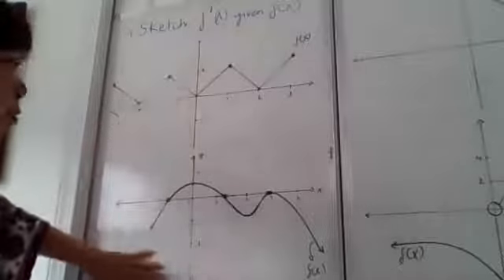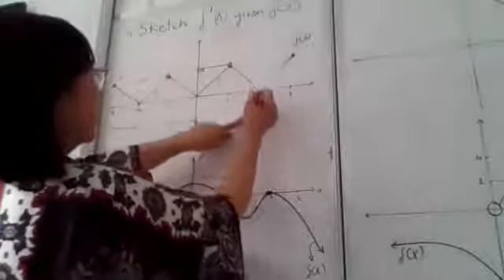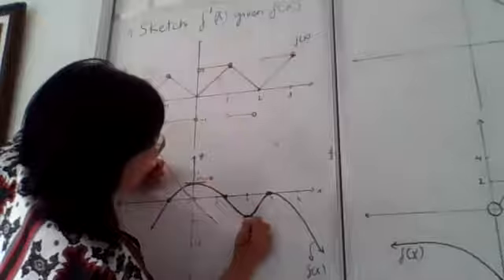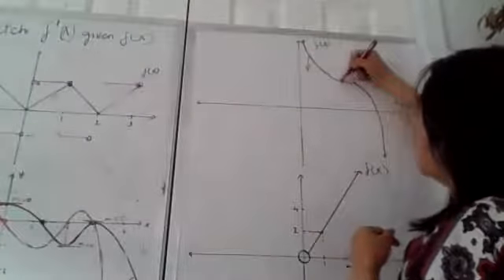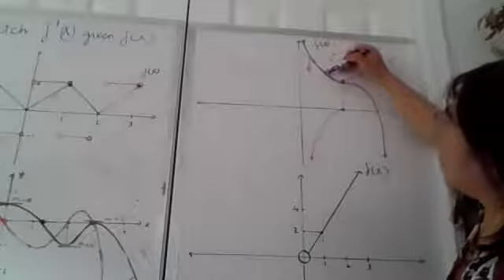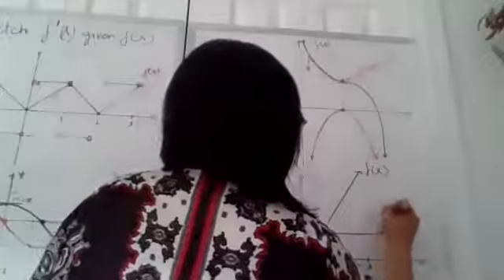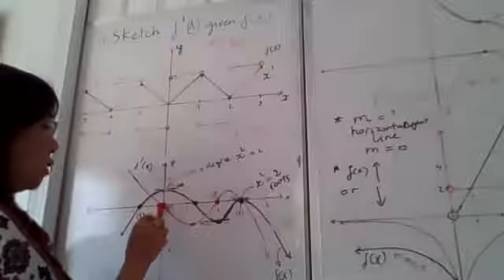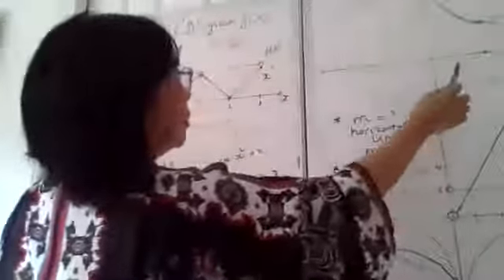CALCULUS -A SEQUENCE OF SKETCHING DERIVATIVE GRAPHS Sequence 2 - My math teaching online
THIS VIDEO SHOWS HOW TO SKETCH DERIVATIVES GRAPHS